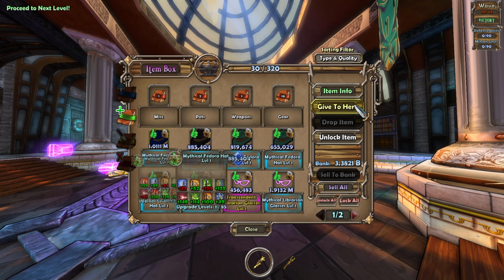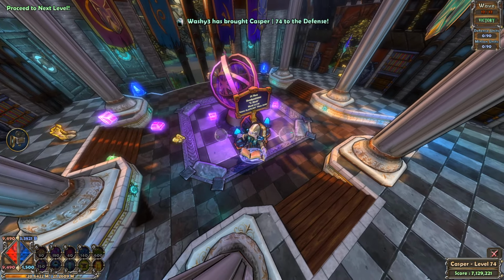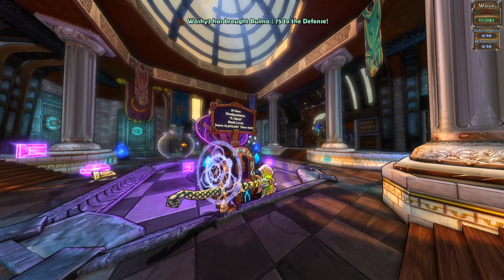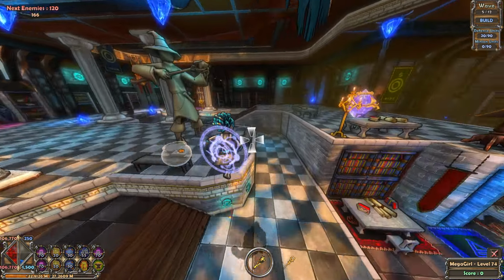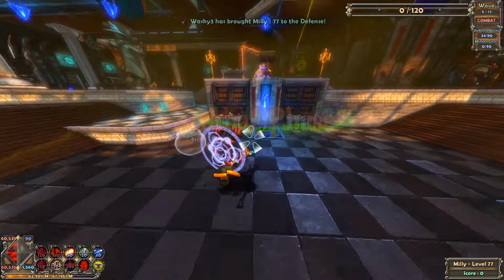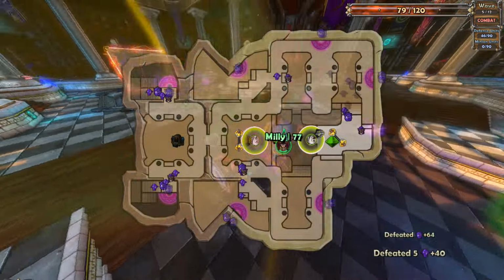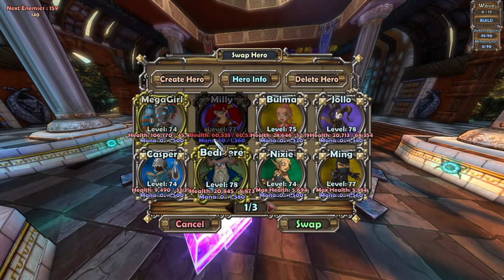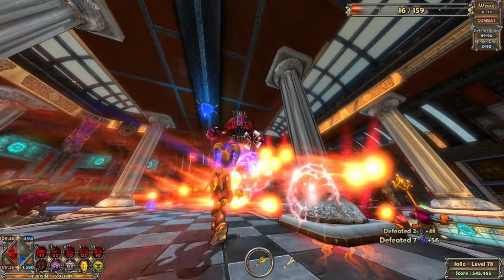Dungeon Defenders - Zero To Eternal Episode 4 | Arcane Library, Accessories & Pets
Fedora is cringe but the glasses are cool